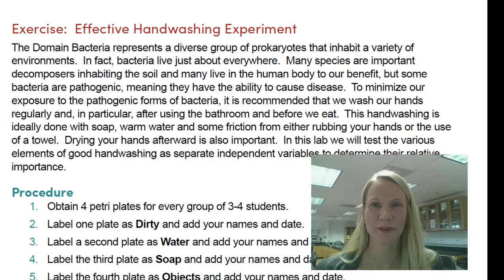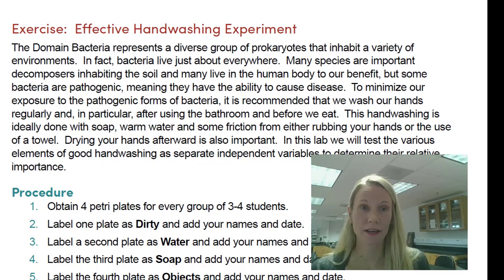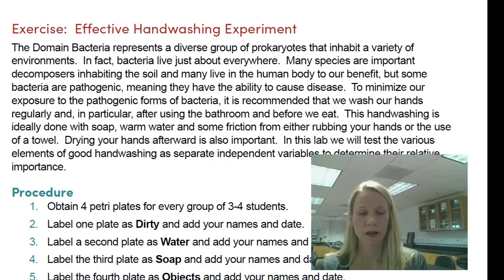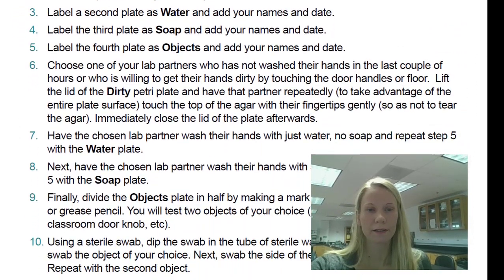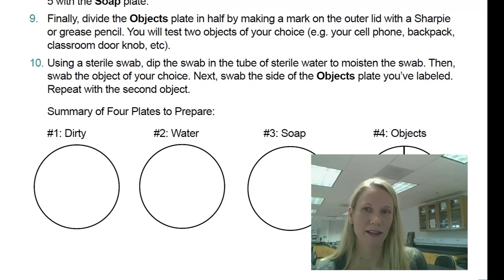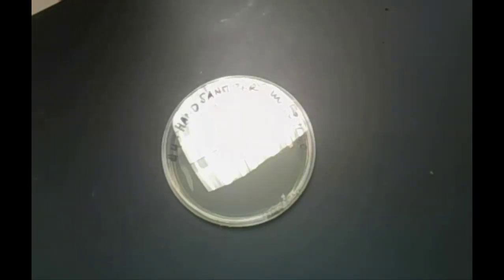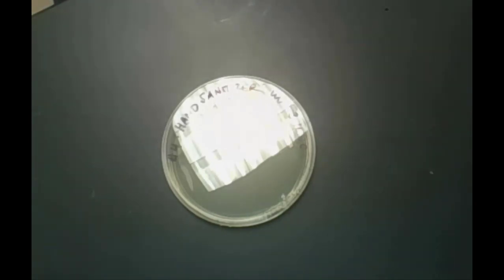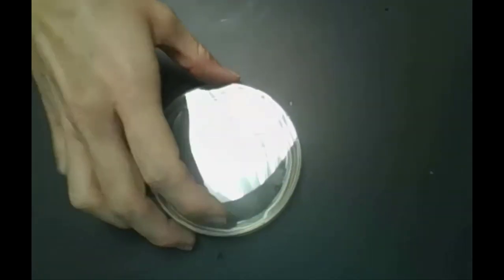Bacteria Lab Part 1